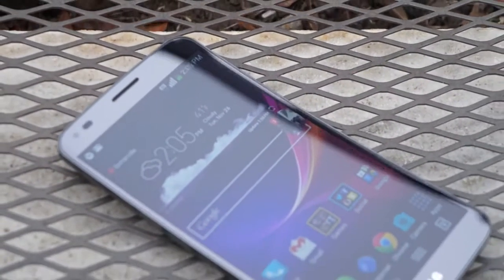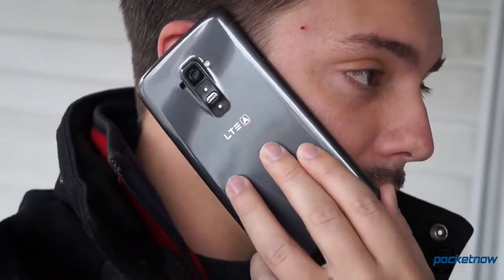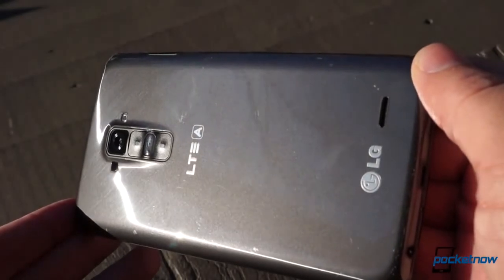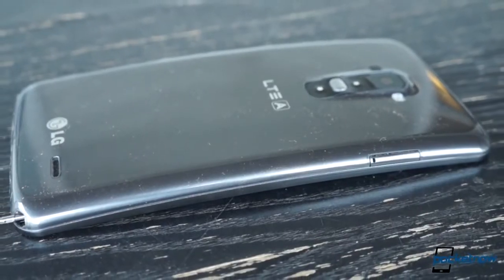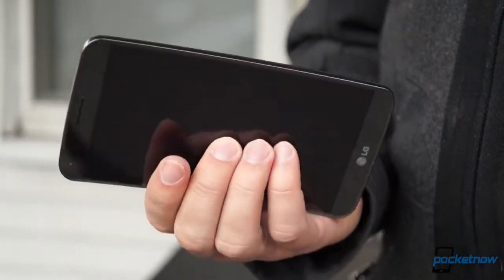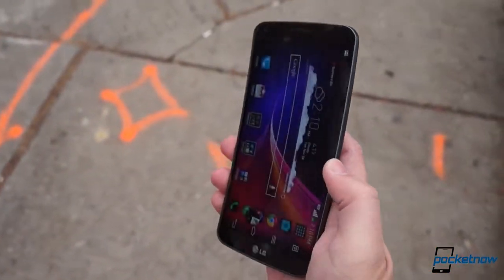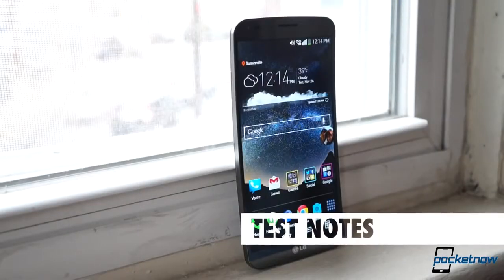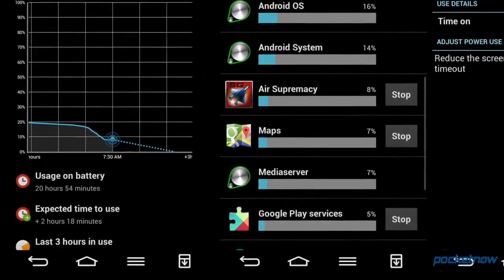LG G Flex Review